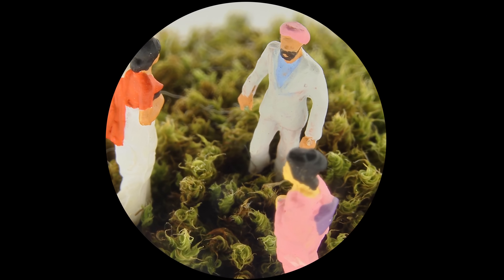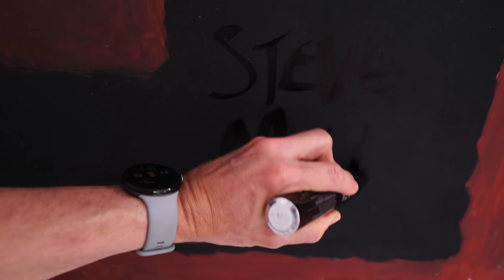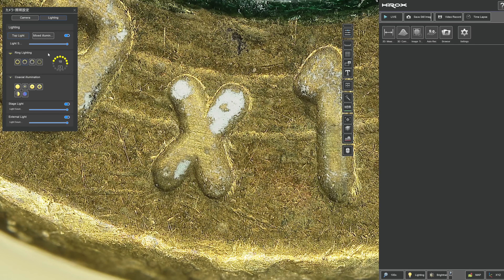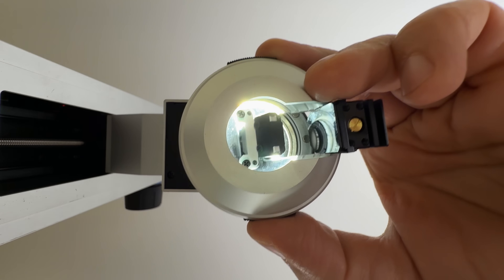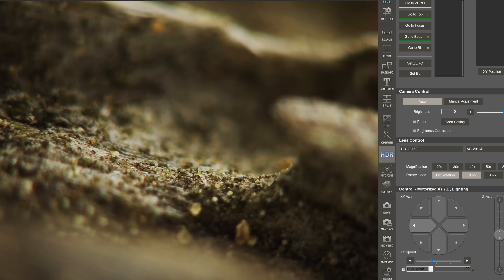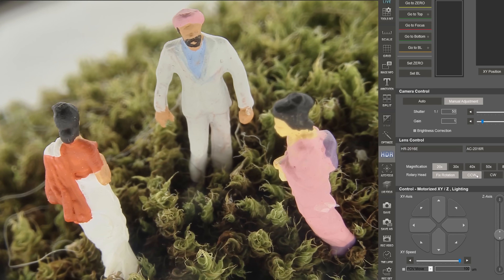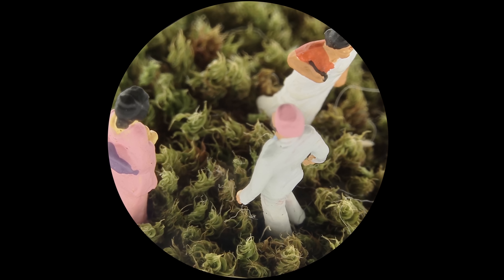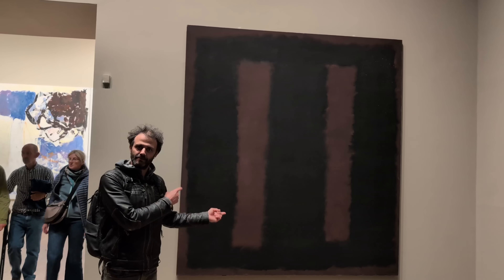This microscope spins - and the shots are insane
The Hirox microscope has a rotary head attachments that allows you to sweep around your tiny subject like a drone!

0:00 Introduction
1:02 The Hirox Microscope
4:43 Drone-like Shots
5:23 Special Guest
5:37 Stunning Visuals
7:00 GelSight Microscope
7:35 How Does It Work?
9:36 Human-size Microscope Shot
10:20 Rothko Art Conservation
10:41 Sponsor Message